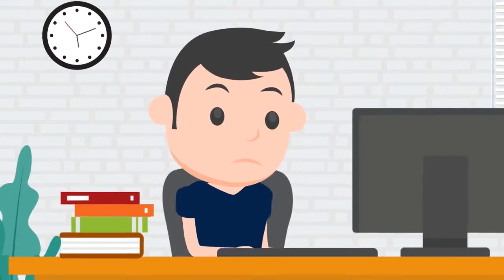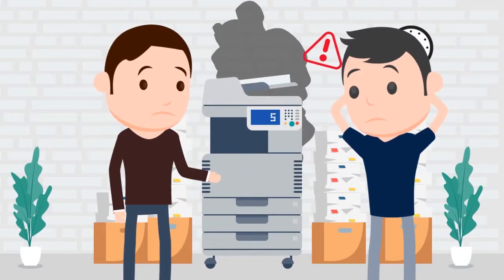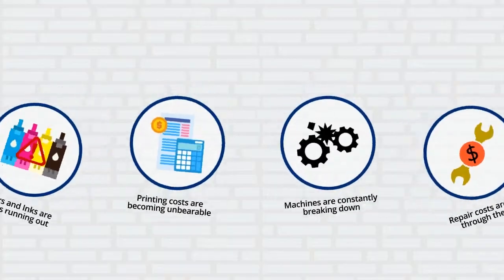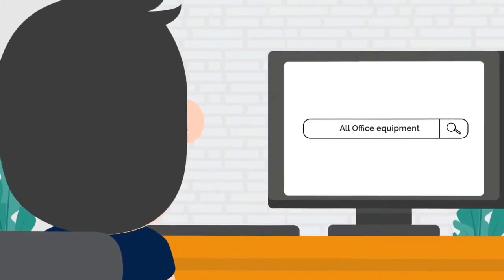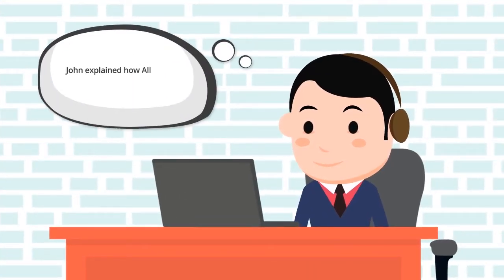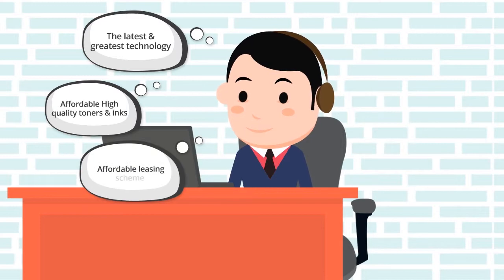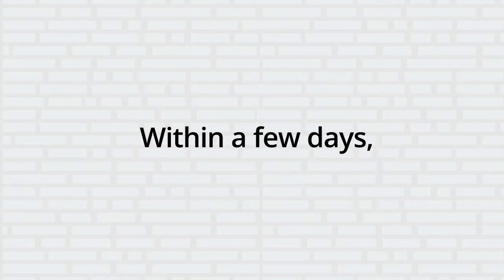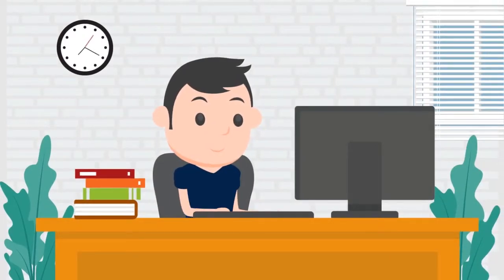All Office Equipment - Managed Print Services - Explainer Video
Discover how All Office Equipment can help you run your printing operations smoothly and effectively. Are your machines constantly breaking down? Are you always running out of toner and ink and finding it expensive to replace? Is your machine not able to handle the volumes you are putting through?

Sound like a headache? We are an Irish Managed Print Service Company based in Kildare & Dublin in Ireland.

We specialize in all multi-functional office devices such as photocopiers, printers, scanners, interactive whiteboards, office furniture and more!

Offices based in Dublin and Kildare.